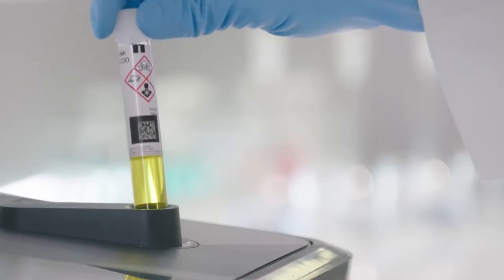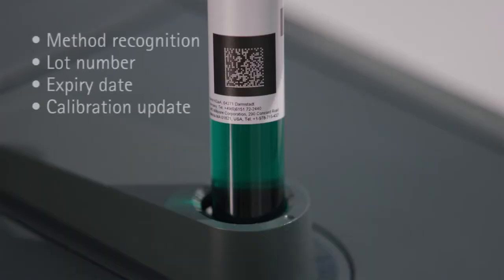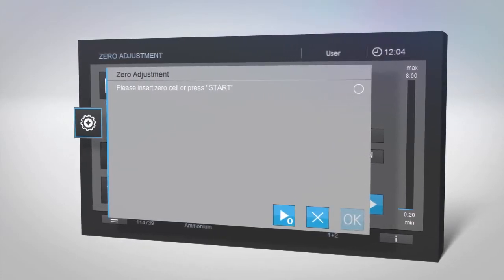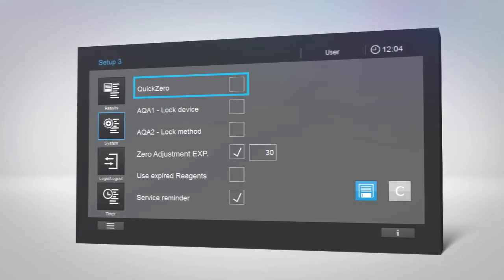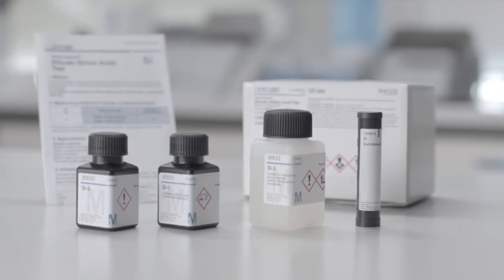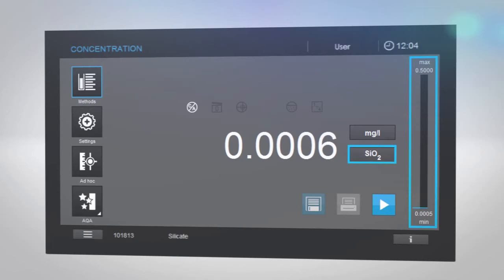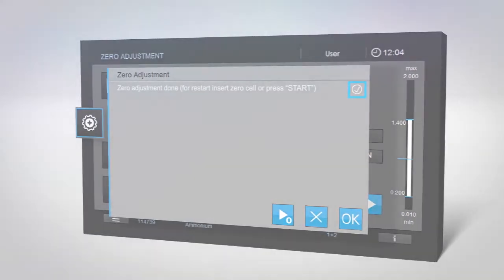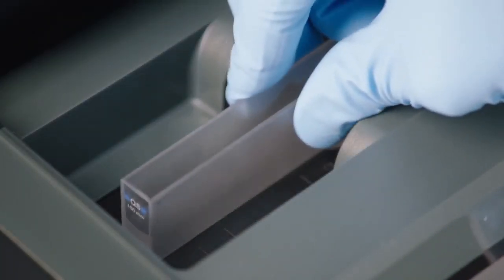Spectroquant® Prove It just makes your work flow – Measure With Ease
A New Class of Spectrophotometers for Water Analysis
Whether you’re analyzing waste water, drinking water or process water, the three most important requirements of a spectrophotometer are simplicity, security and durability. Merck has developed a new class of spectrophotometers that perfectly unites all these features. Intuitive, innovative and preprogrammed for the broadest range of test kits, Spectroquant® Prove makes water analysis smoother than ever.